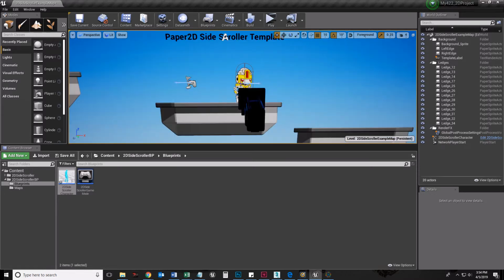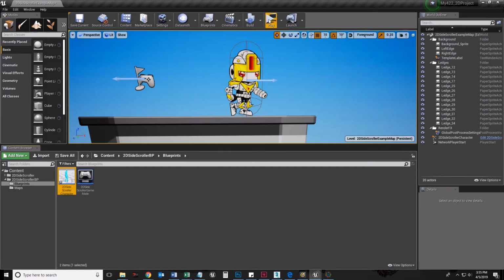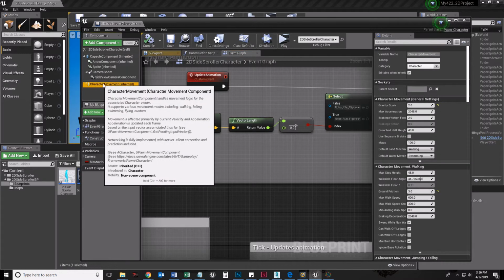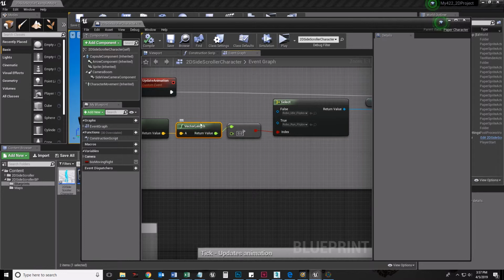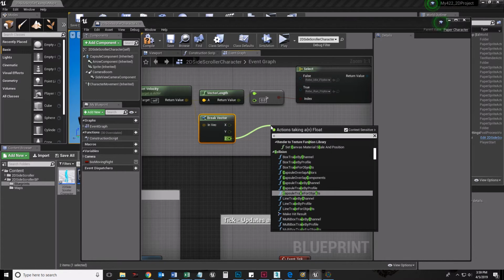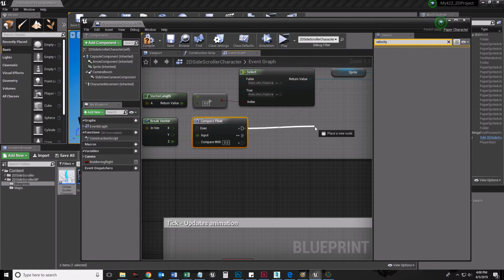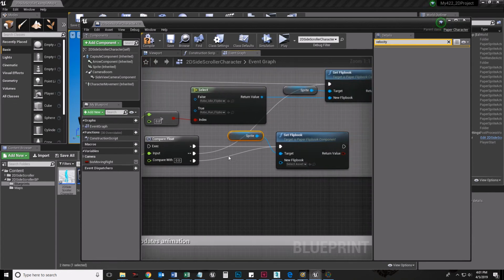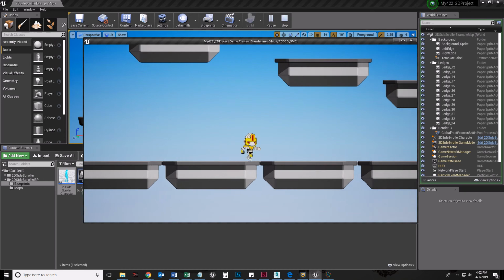2D Game in UE4 Part 02: Setting flipbooks in the character blueprint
In this video, I show and explain how the 2D Platformer template uses blueprints to change the flipbooks for the player character.